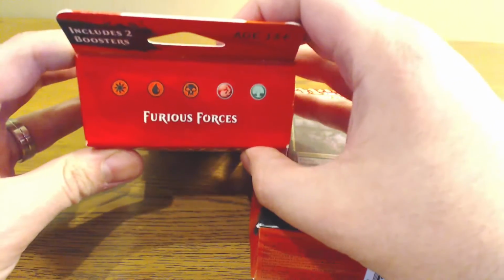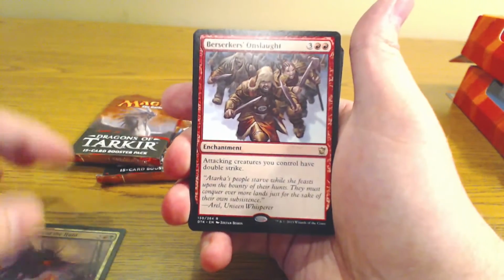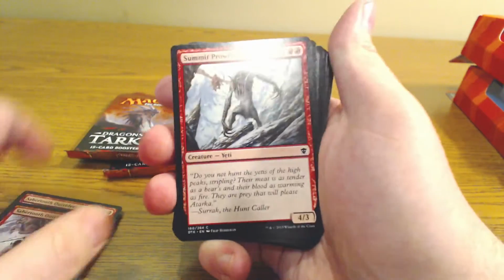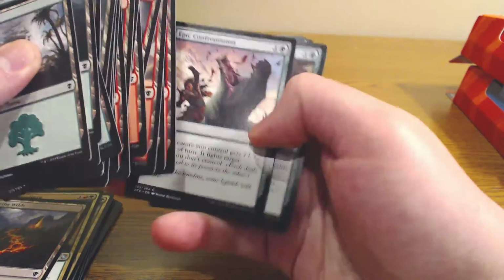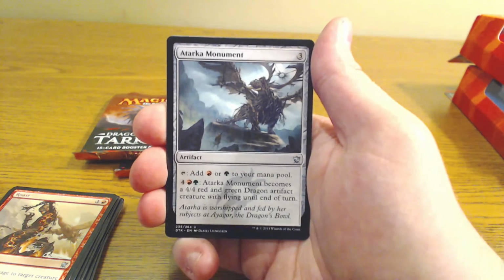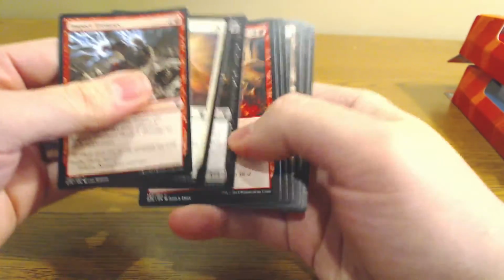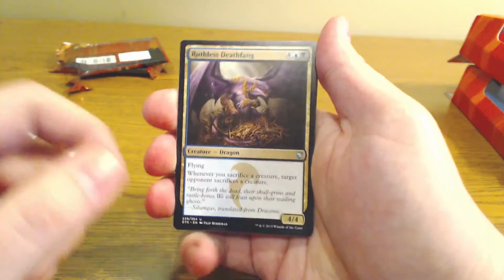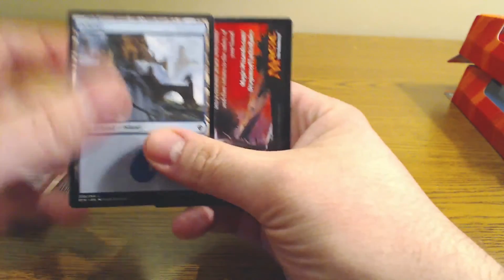Dragons of Tarkir Furious Forces Intro Pack Opening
Today we are opening up the Furious Forces intro pack from the Dragons of Tarkir expansion before it is released. I will be going over the deck and all the cards you get as well as opening 2 boosters of Dragons of Tarkir.